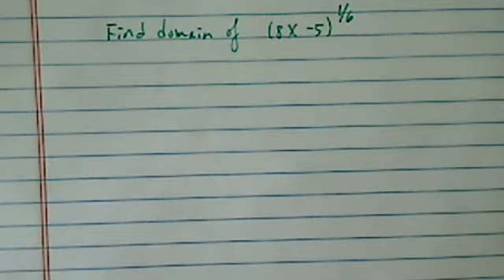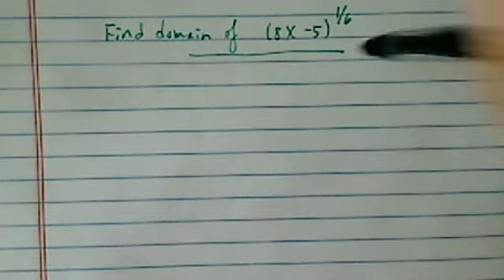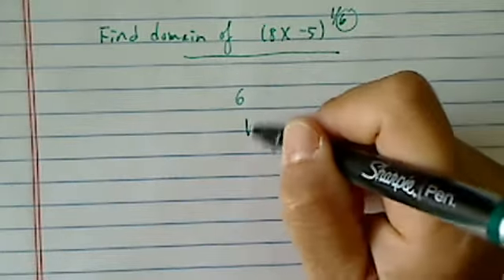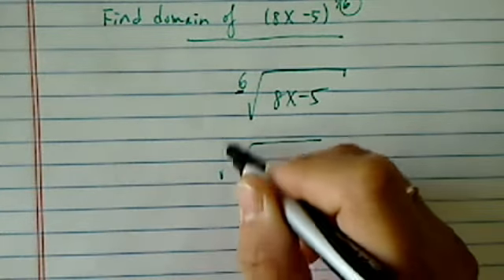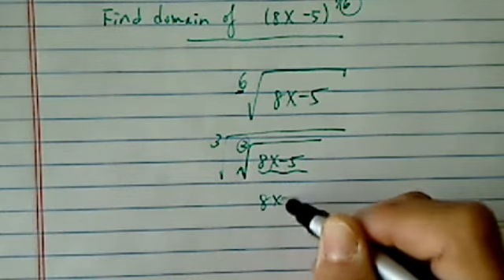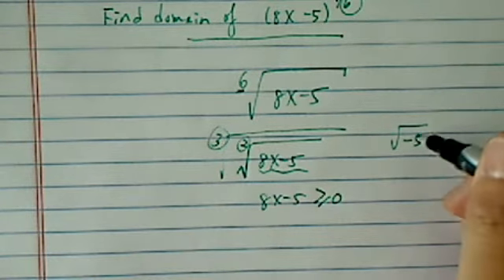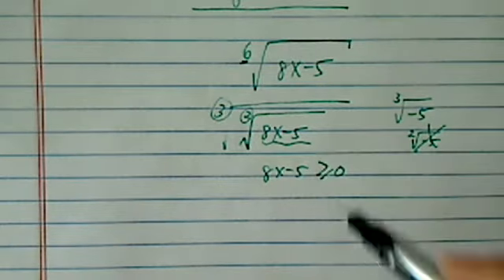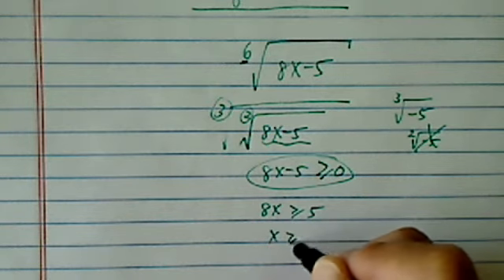HOW TO FIND THE DOMAIN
Here, I explain what domain is with the example  f(x)=(8x-5)^(1/6)